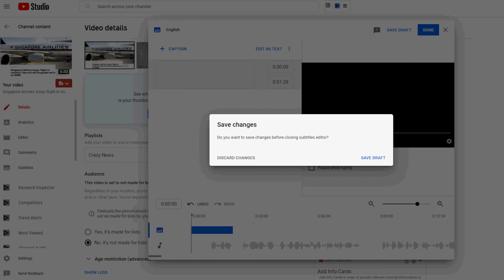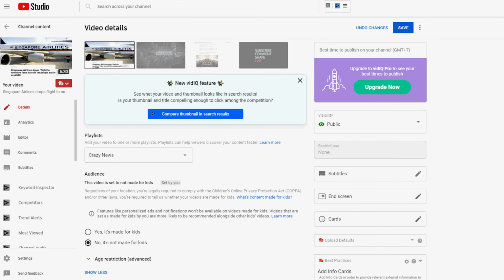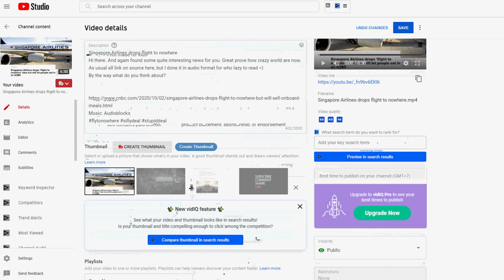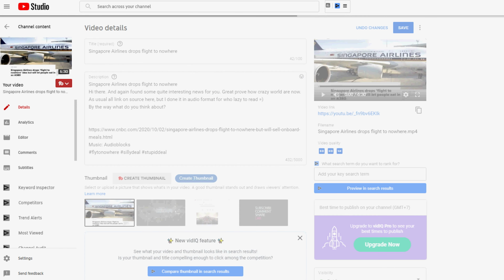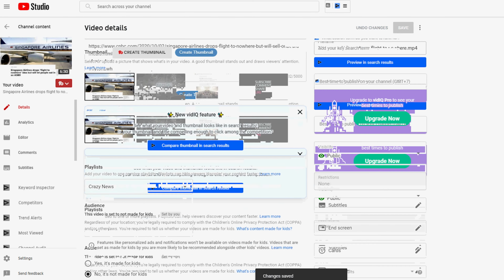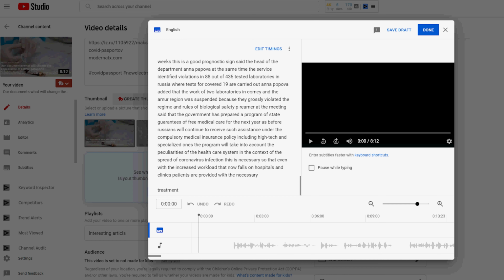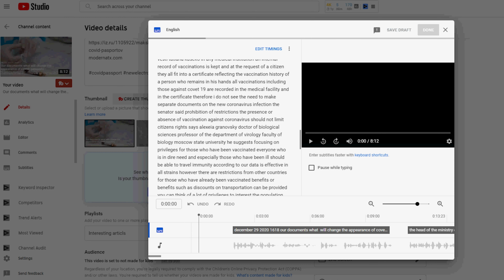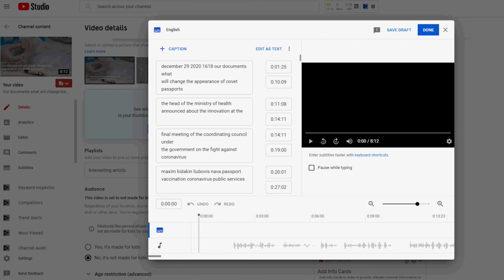How to add Subtitles on Youtube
Hello dear creators. If you like to make video, or you youtuber as well, and you are new here, don't worry will be glad to give some tips for beginner in next video. Well, what is Subtitles on Youtube and how to add in to your video on YouTube? Actually in very simple, will take less than minute, hence try to make very short video about as well. Thank you for your support.